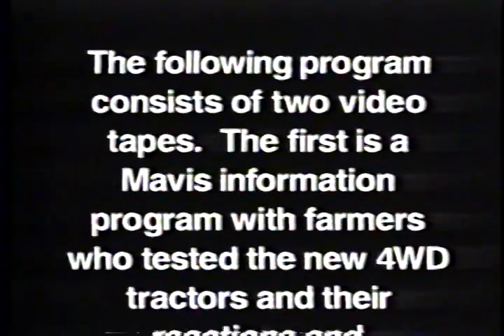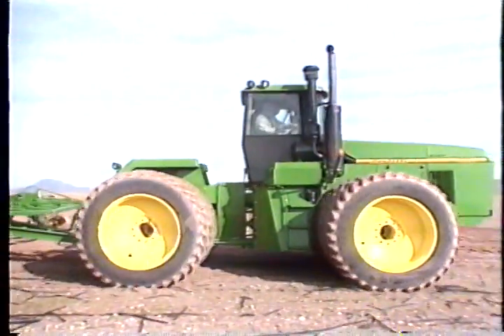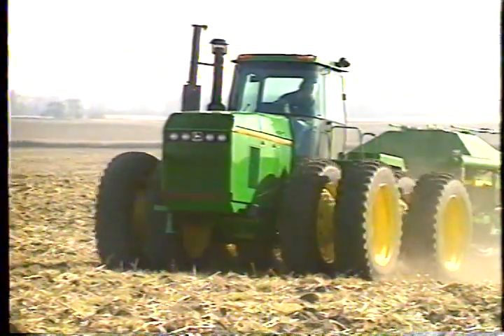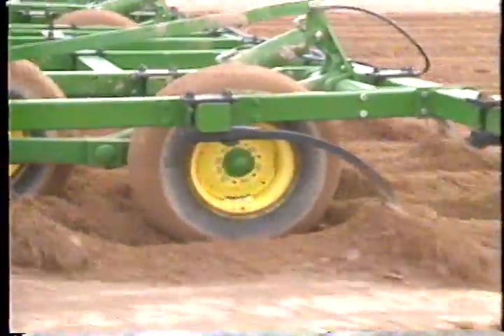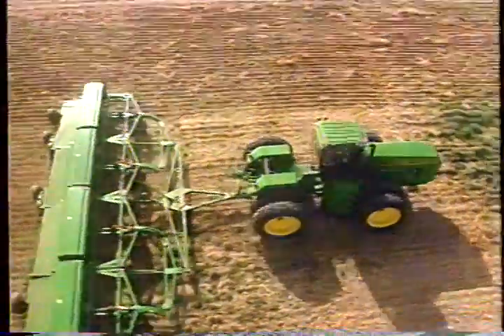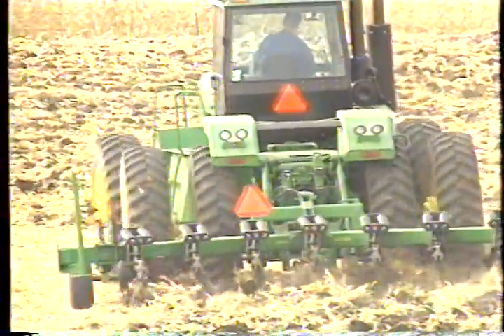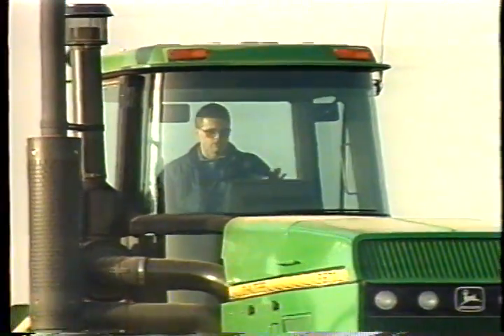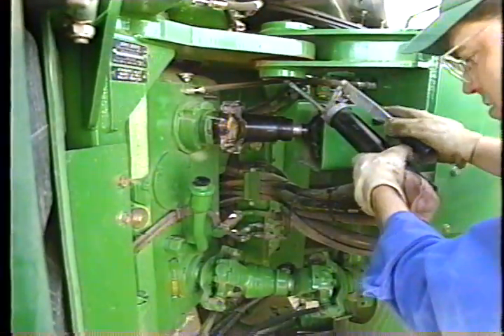John Deere 70 series 4WD Tractors Promotional VHS (1993)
Promotional VHS tape with farmer testimonials for the John Deere 70 series 4WD Tractors (8570, 8770, 8870, 8970) from 1993.